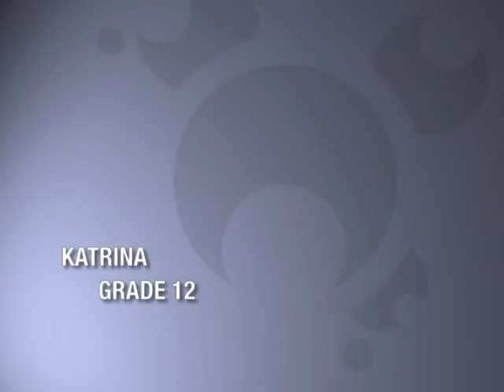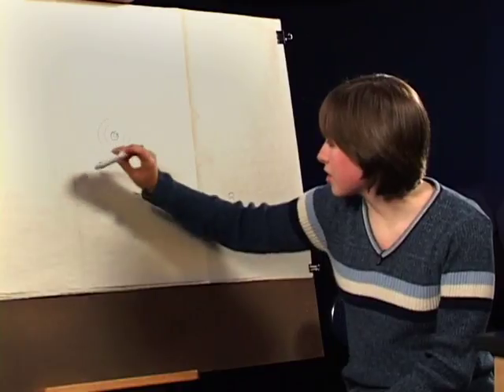Beyond the Solar System | Student Ideas: Katrina–How far out do stars go?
How do you determine if something is a solar system, a constellation, and a galaxy?
An interview with a 12th-grade student, with an examination of her understanding and misconceptions of what makes a galaxy, a constellation or a solar system. From the video series 'Beyond the Solar System', produced for NASA by the Harvard-Smithsonian Center for Astrophysics.